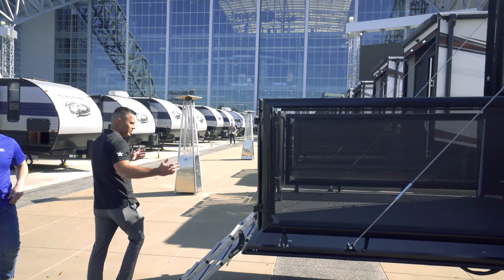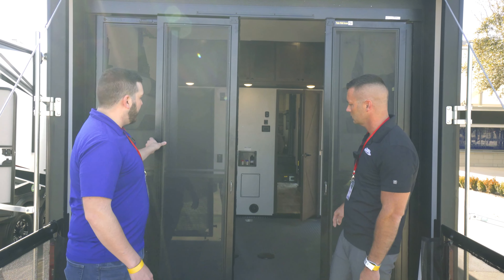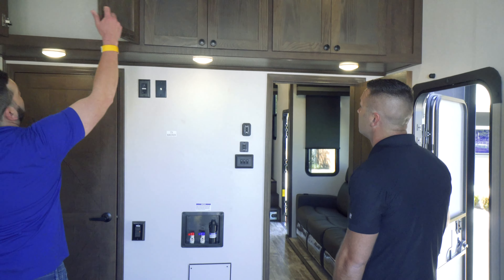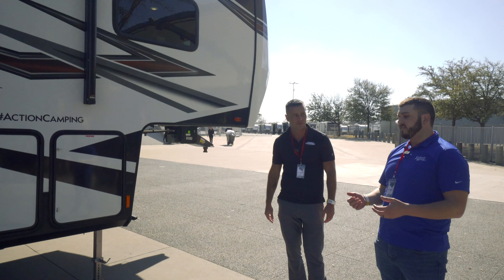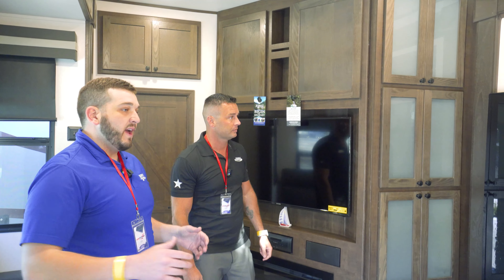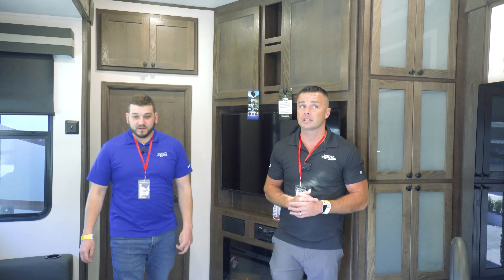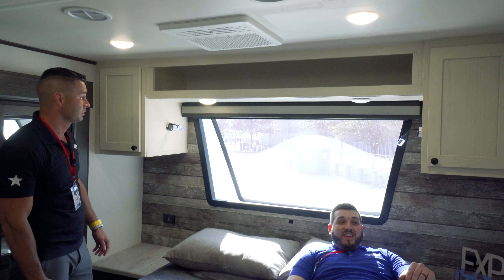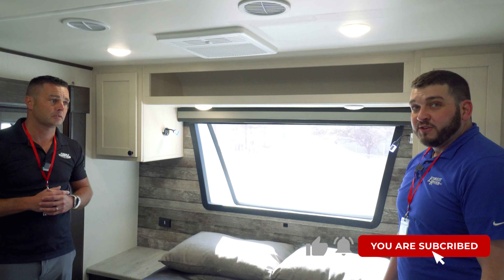Joe vs Joe Episode 2 Season 2 2022 XLR Nitro 321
2022 XLR Nitro 321 Highlights:
11' Garage
Full and Half Bath
Central Vacuum
Dual AC

Hi! We’re Fun Town RV, we help families find RVs that accommodate all their needs & fit their budgets. We make it easy to narrow down your search with our quick filters & let you look inside the RV with our 360 virtual walkthroughs. Get ready to change the way you shop for RVs by browsing our entire selection of travel trailers, fifth wheels, and toy haulers all from the comfort of your home.

Follow our adventures on Social!